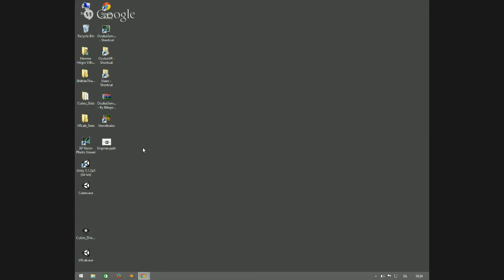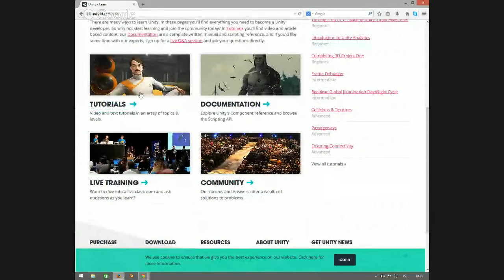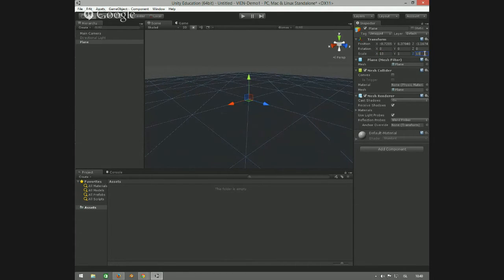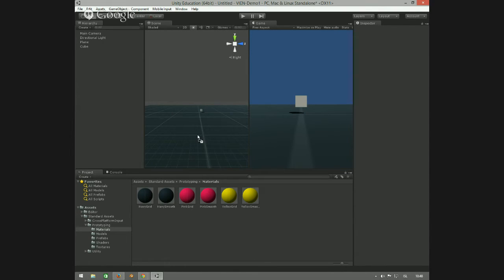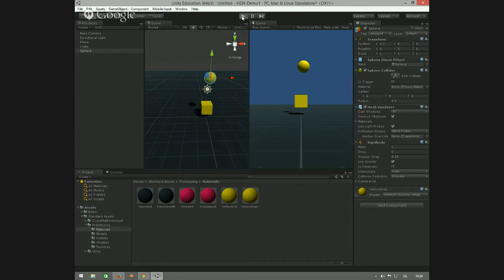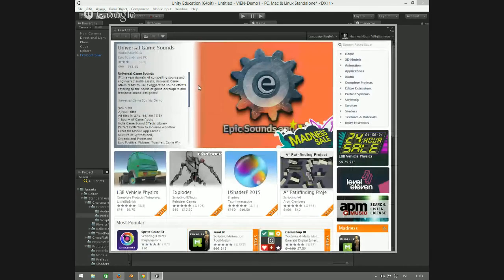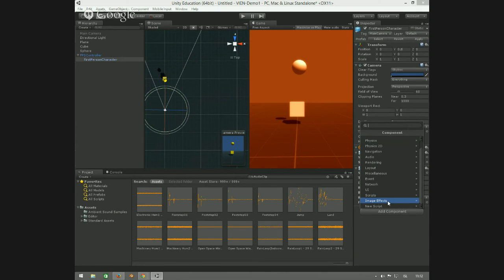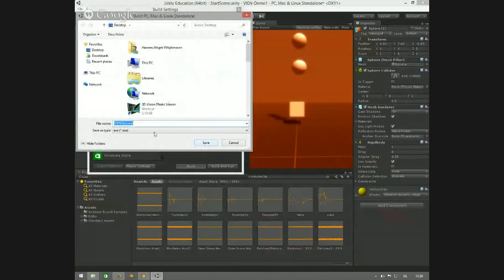VIEN Unity Demo 1: Introduction to Unity 3D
T-723-VIEN Classroom lecture / demo at Reykjavik University: Introduction to Unity 3D.